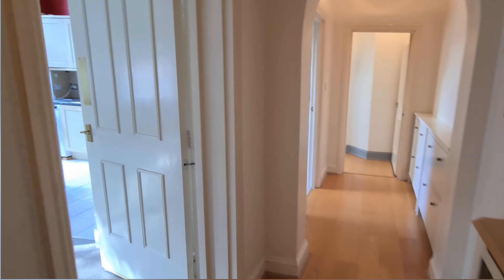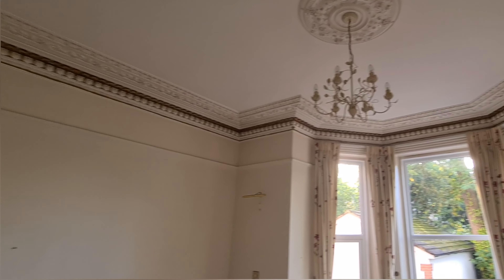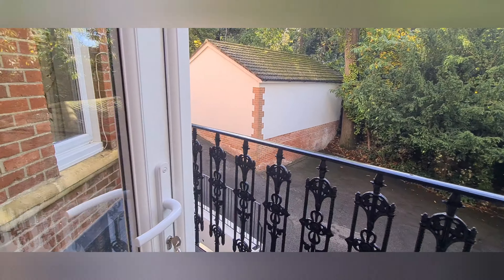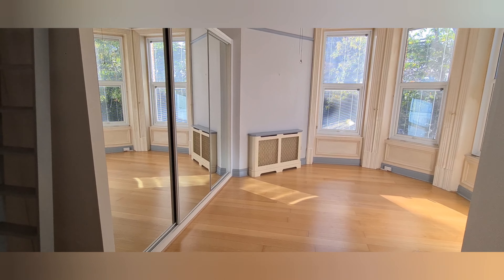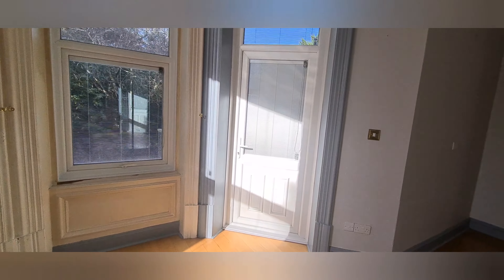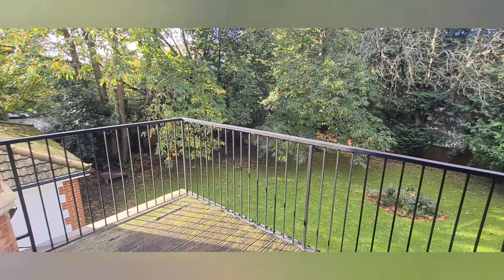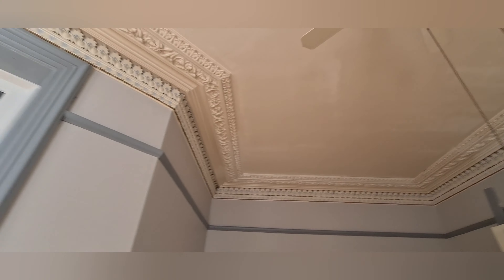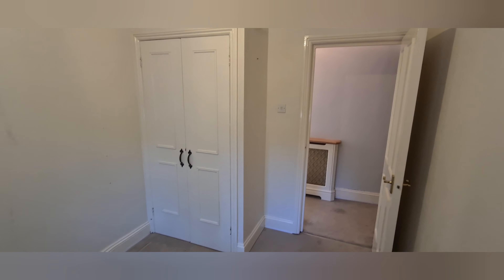Video Tour of a two bedroom character flat in Bournemouth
This is a gorgeous two bedroom character flat in Bournemouth. Close to the Town Centre with stunning high ceilings and really spacious rooms.

and you can request a viewing directly from here